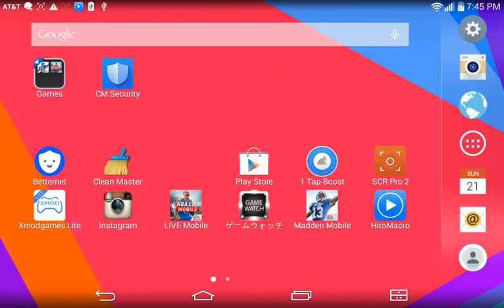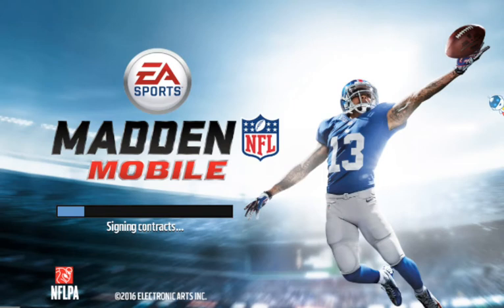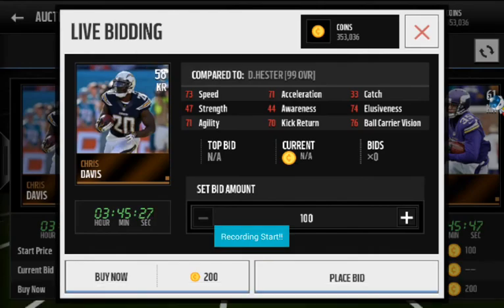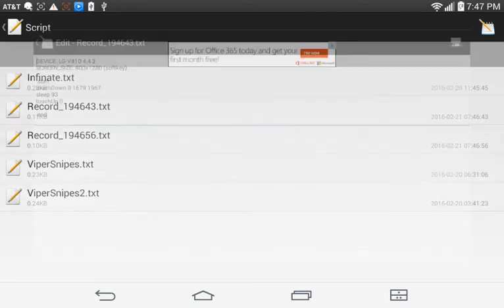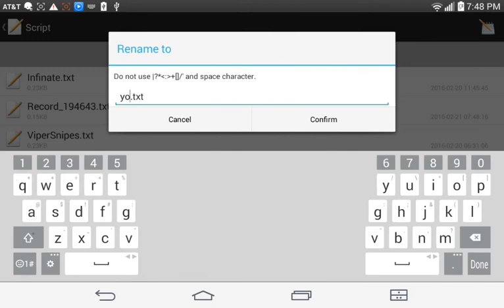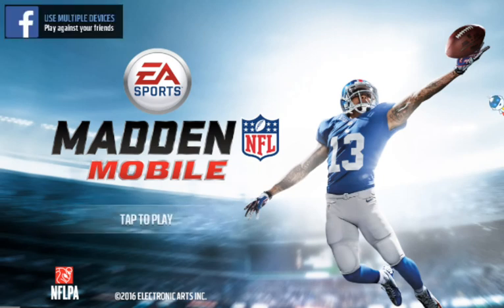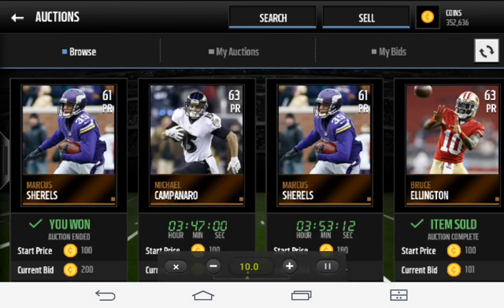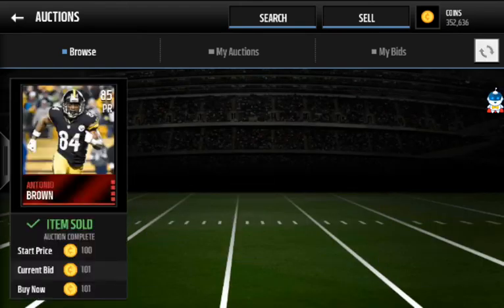How to Make a Madden Bot Using HiroMacro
the refresh in video looked bad but itys not. it lagged